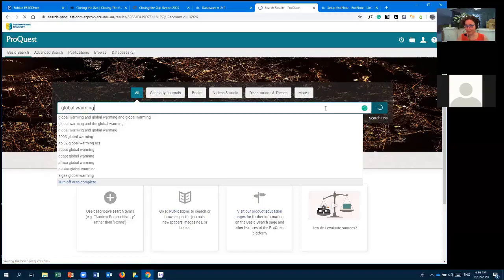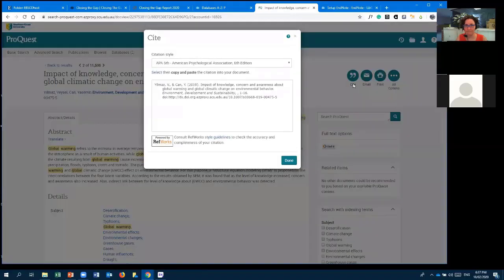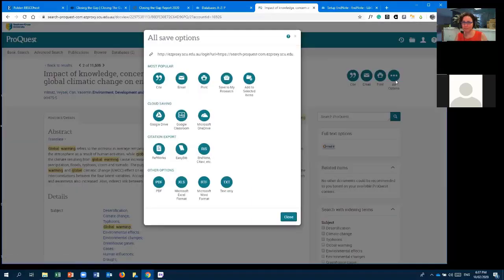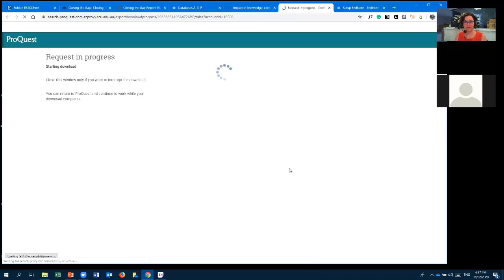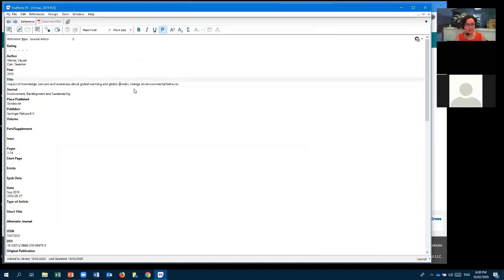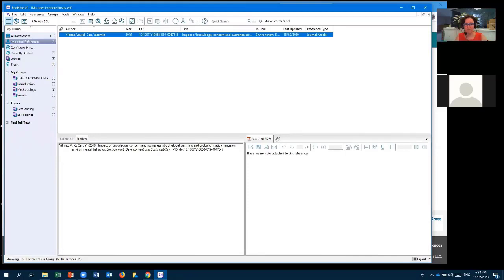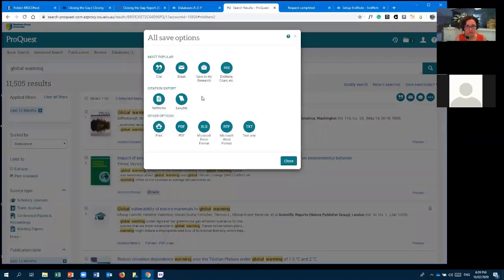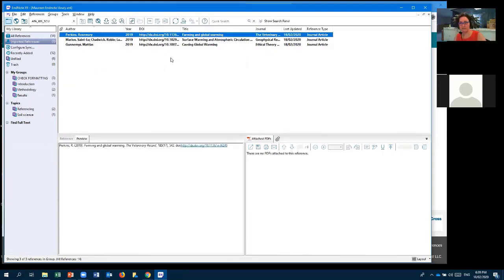EndNote - Importing from Proquest